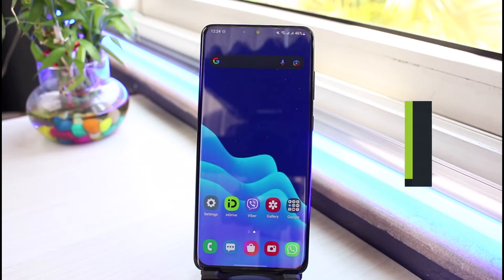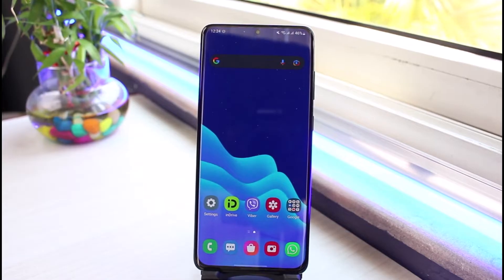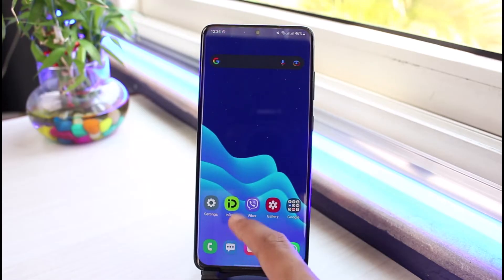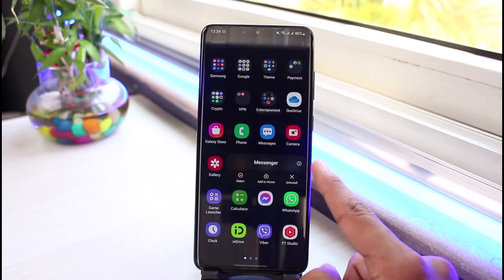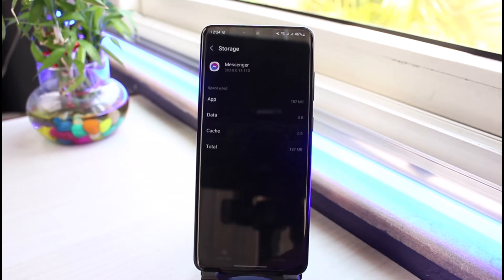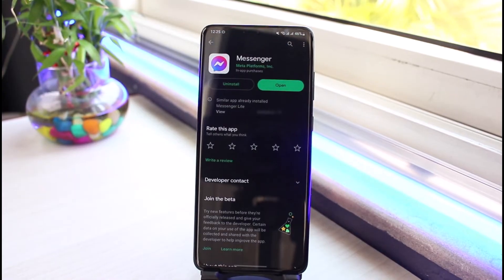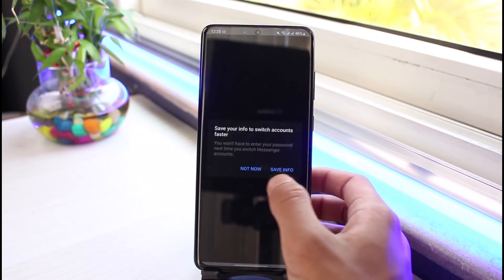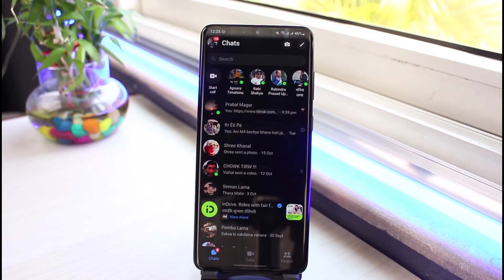How to Fix Session Expired on Facebook Messenger !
This video guides you in an easy step-by-step process to fix a session that expired on Facebook Messenger. So make sure to watch this video till the end.

Follow these simple steps:
1) Update the Messenger app to the latest version
2) Open Messenger and login to your account
3) Launch Settings
4) Go to Apps
5) Tap on Messenger
6) Go to Storage
7) Clear cache files and data
8) Now open the Messenger app and re-login to your account
9) Hopefully, this helped solve your problem

0:00 Introduction
0:20 Check Facebook Login
0:36 Fix Session Expired
0:59 Update Messenger
1:38 Outro: Final Verdict